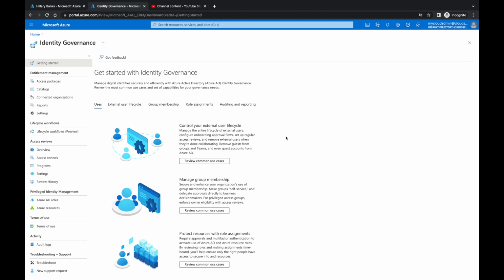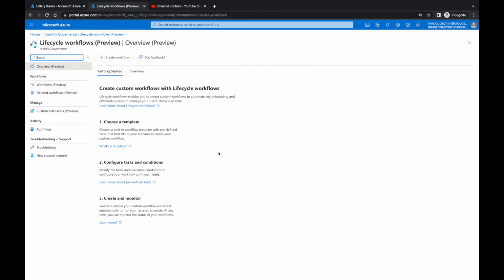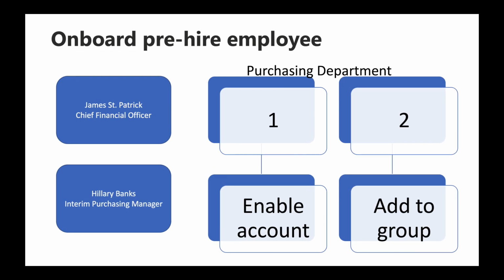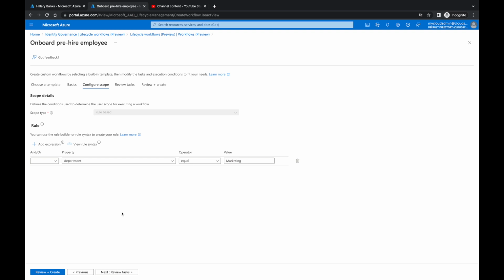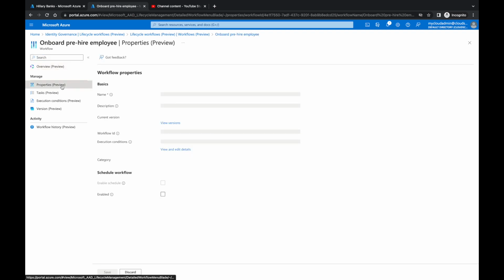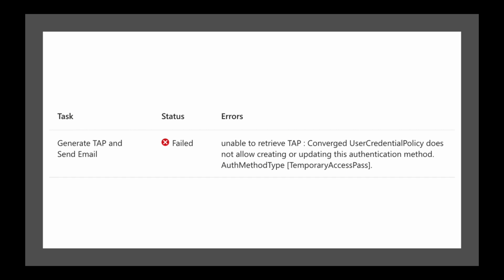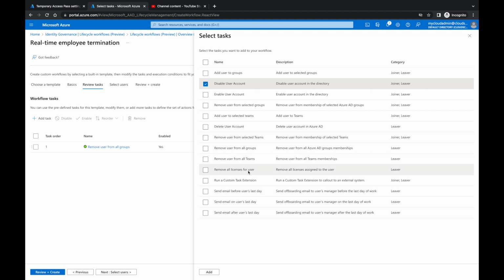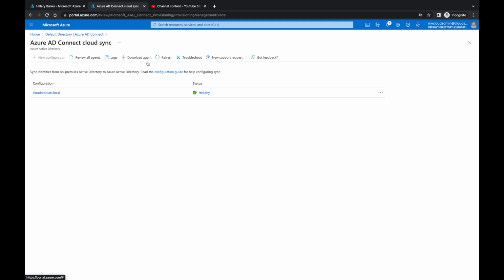How to setup Azure AD Lifecycle Workflows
In this video, I'll go into Azure lifecycle workflows. This feature isn't fully matured yet. It may work best with organization that are more involved with the cloud. Right now, lifecycle workflows works with joiner and leaver identity process. I'll show you how you can automate the onboarding and termination process for your organization.

Our mission is to help guide you through your cloud journey! My motto is always learning